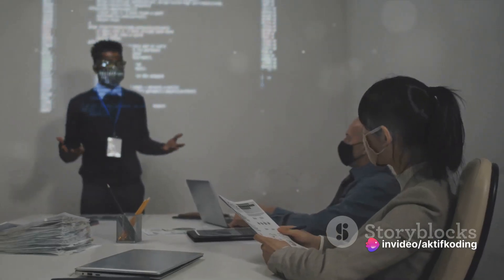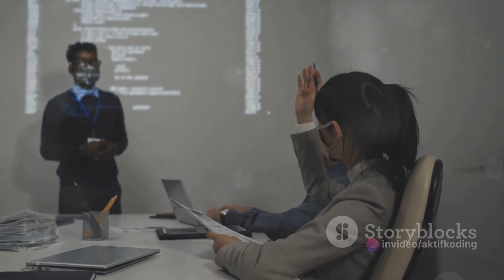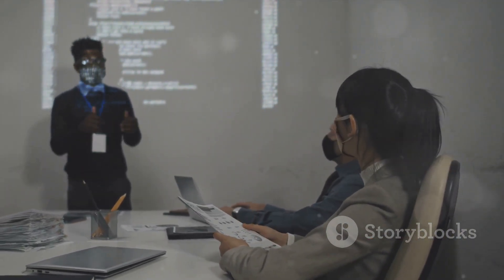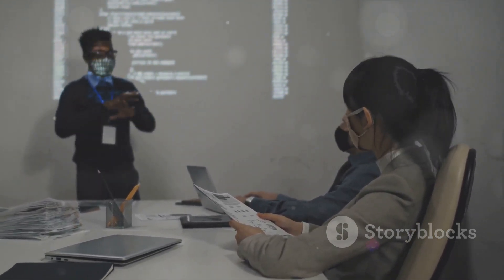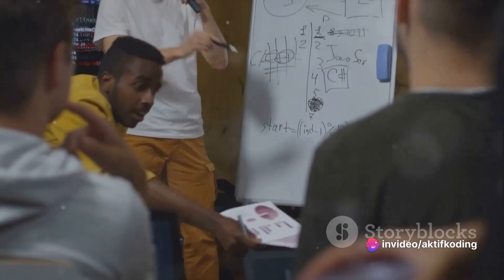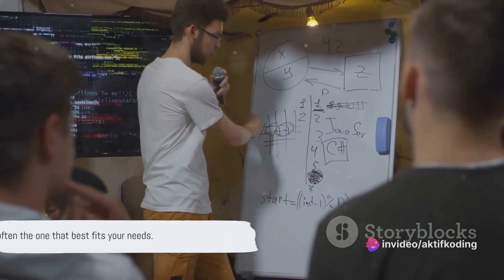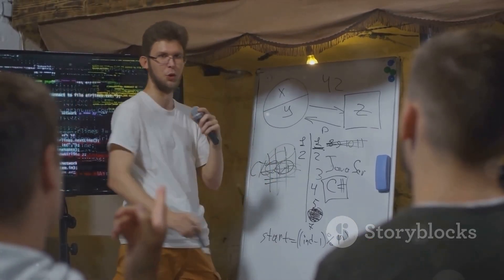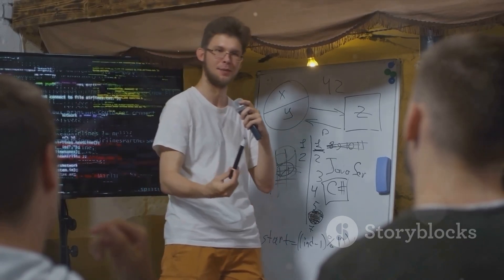JAVA VS KOTLIN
In the fast-paced world of programming, Java and Kotlin have emerged as two popular languages competing for dominance. 🚀

In this eye-opening video, we dive deep into the strengths and weaknesses of Java and Kotlin, helping you make an informed choice on which language to use for your next project. 💡

Join us as we explore the performance, scalability, readability, and overall efficiency of both Java and Kotlin. We'll showcase real-life code examples and walk you through the pros and cons of each language, making it easier for you to choose the right tool for the job. 💪

Whether you're a seasoned developer looking to switch languages or a beginner curious about the differences, this video is a must-watch! 🎥

So, grab your coffee ☕ and prepare to level up your programming knowledge! Let's dive into the Java vs Kotlin debate together! 💻✨

OUTLINE:

00:00:00 Java vs Kotlin
00:00:59 The Power of Java
00:01:59 The Rise of Kotlin
00:02:55 The Verdict
00:04:40 Wrapping Up